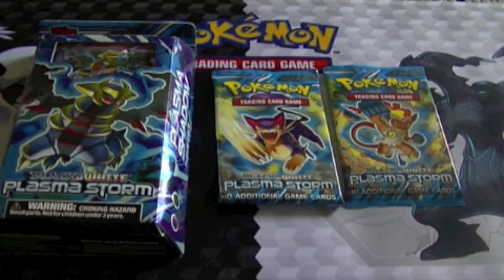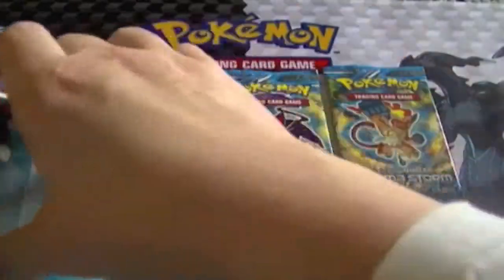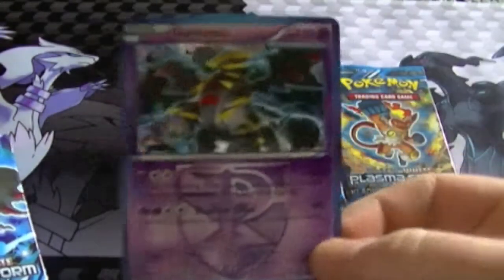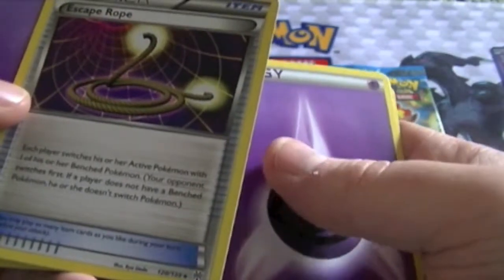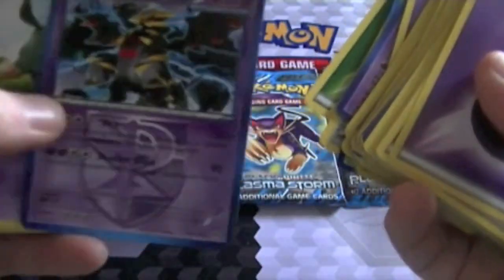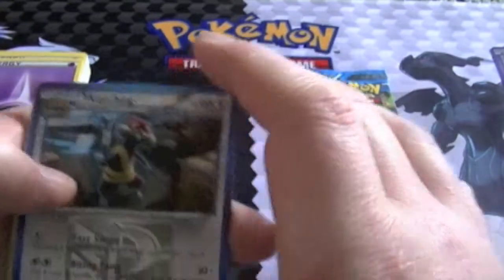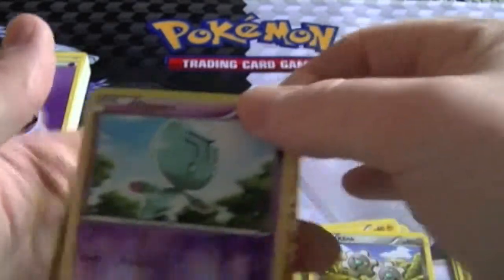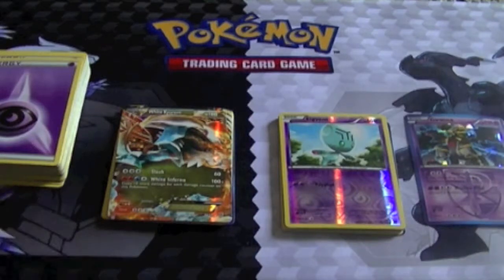Pokemon Plasma Shadow deck and pack opening